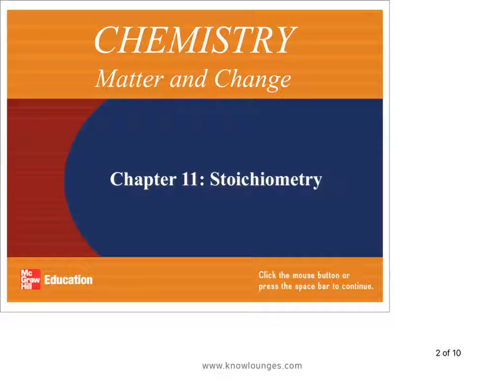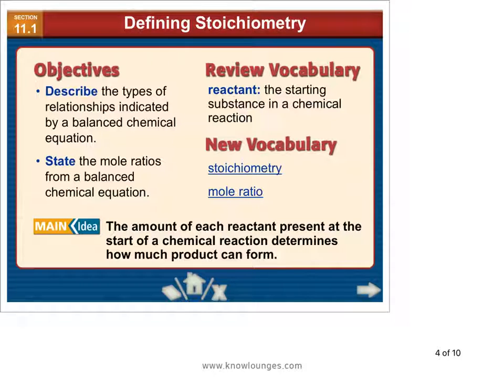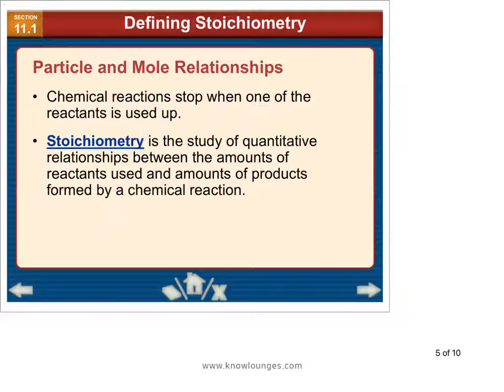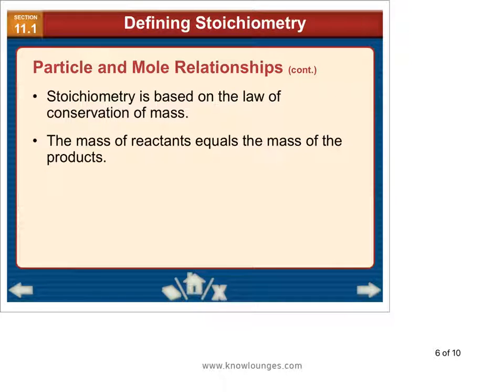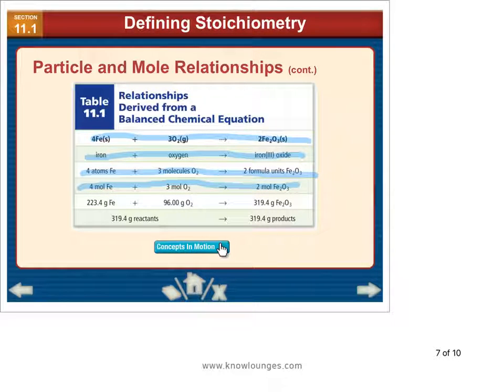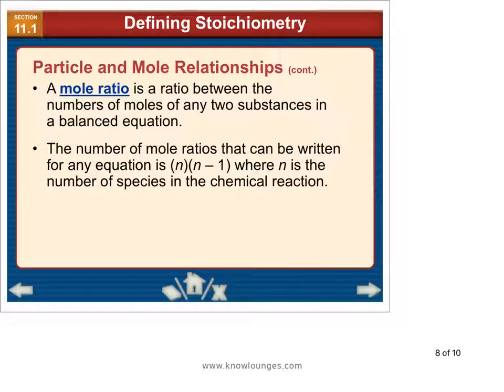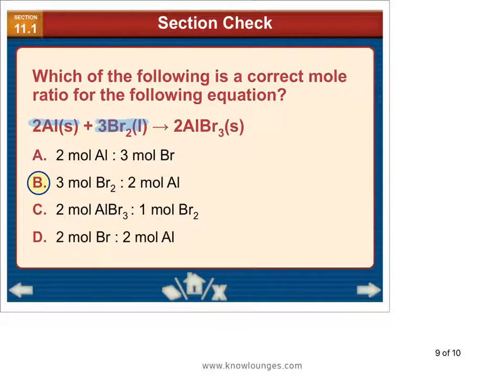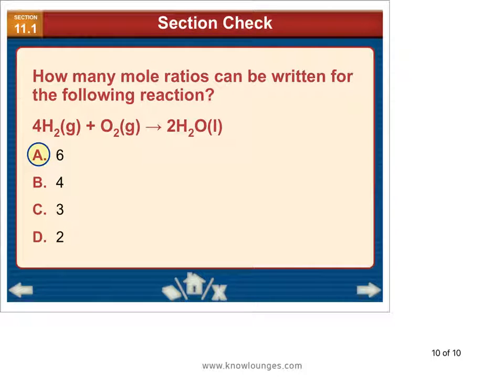N11.1 Defining Stoichiometry